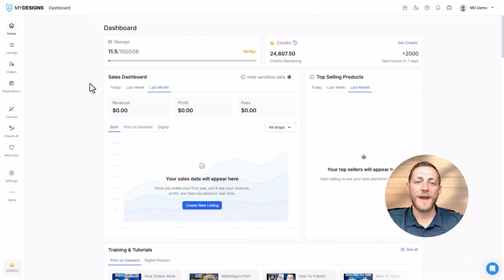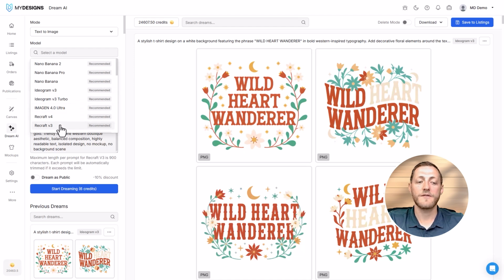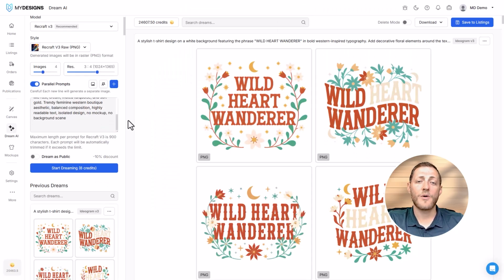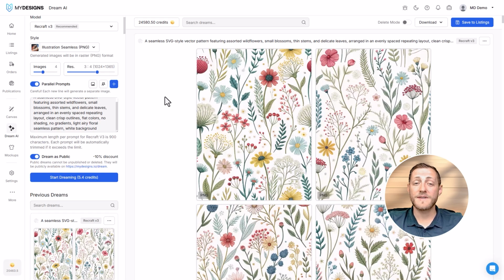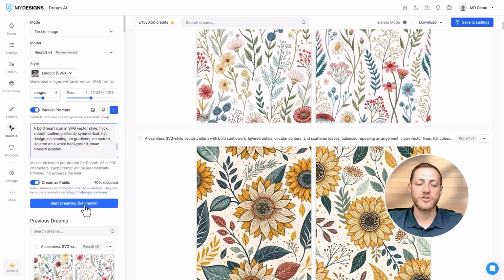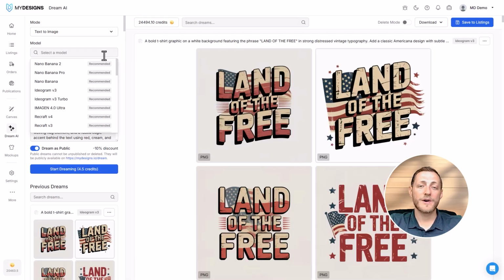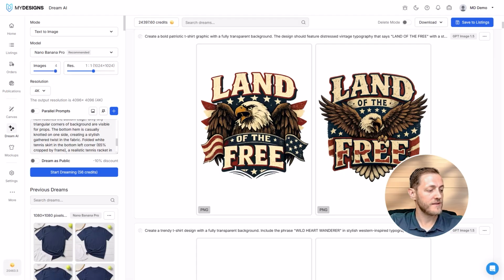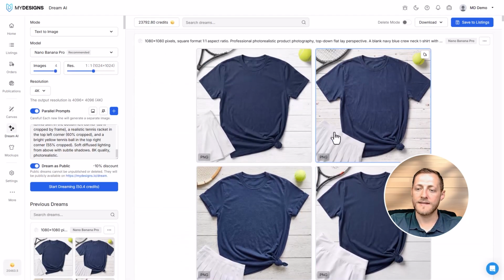How To Choose The Right DreamAI Model in MyDesigns (Full Comparison Guide)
Not sure which DreamAI model to pick inside MyDesigns? In this video I break down each image generation model available in DreamAI, show you real examples of what each one produces, and explain exactly when to use which model so you stop wasting credits on the wrong one.

Whether you're creating t-shirt designs, mugs, stickers, wall art, or any other print-on-demand product, picking the right AI model is the difference between a design that sells and one that flops. I'll walk you through my decision process so you can get the best results every time.

🎯 WHAT YOU'LL LEARN:
✅ What each DreamAI model is actually good at
✅ Which model to use for illustrations vs. photorealistic designs
✅ Best models for t-shirt and POD designs
✅ How to save credits by choosing correctly the first time
✅ My personal go-to models and why